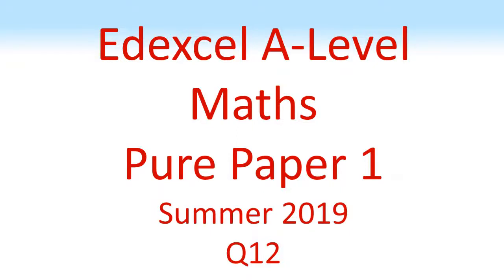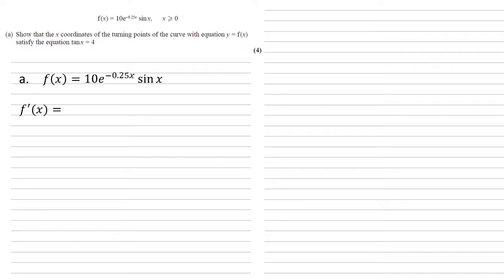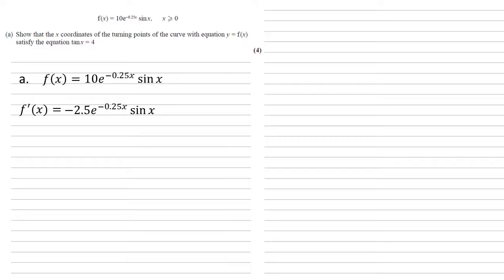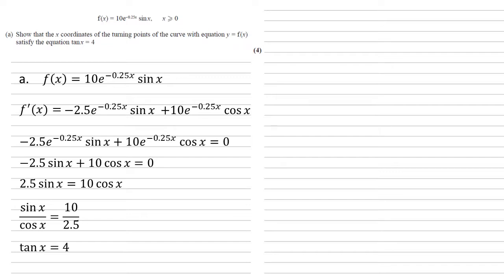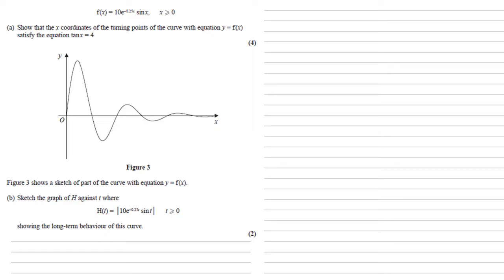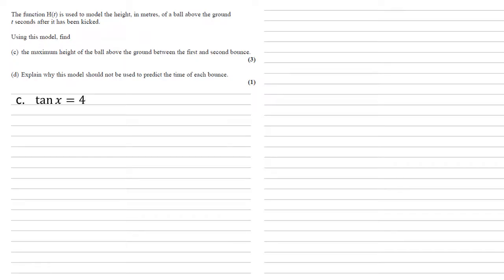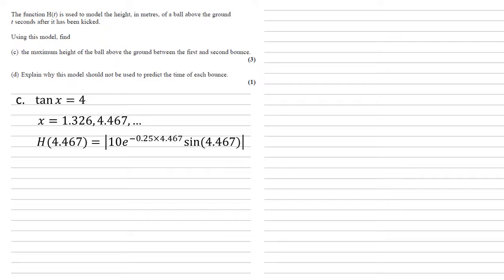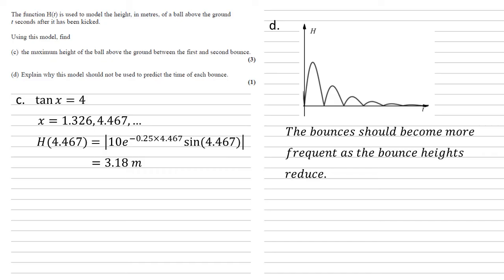Edexcel A-Level - June 2019 - Pure Mathematics Paper 1 - Question 12 - Exam Paper Walkthrough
f(x) = 10e^-0.25x sin x, x larger than or equal to 0
(a) Show that the x coordinates of the turning points of the curve with equation y = f(x) satisfy the equation tan x = 4
Figure 3 shows a sketch of part of the curve with equation y = f(x).
(b) Sketch the graph of H against t where
H(t)=|10e^-0.25t sin t| showing the long-term behaviour of this curve.
The function H(t) is used to model the height, in metres, of a ball above the ground t seconds after it has been kicked.
Using this model, find
(c) the maximum height of the ball above the ground between the first and second bounce.
(d) Explain why this model should not be used to predict the time of each bounce.